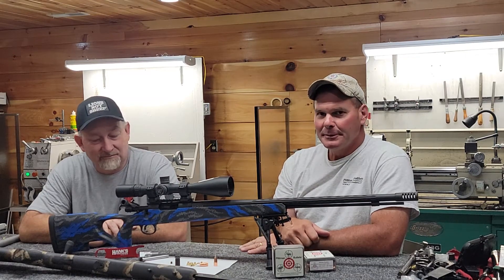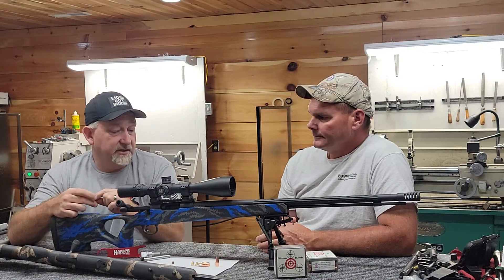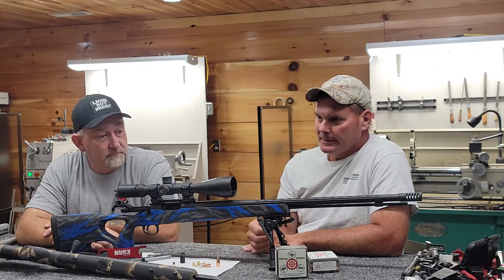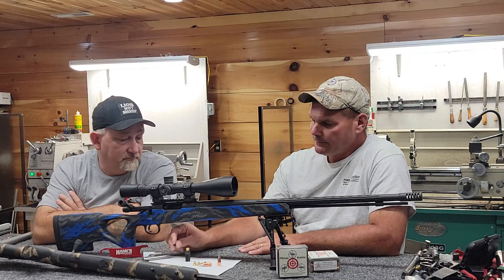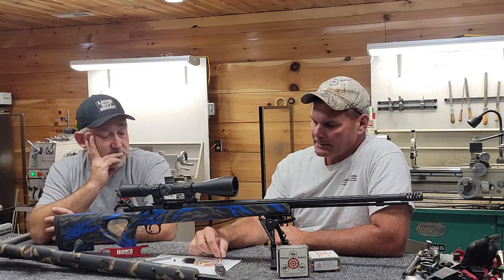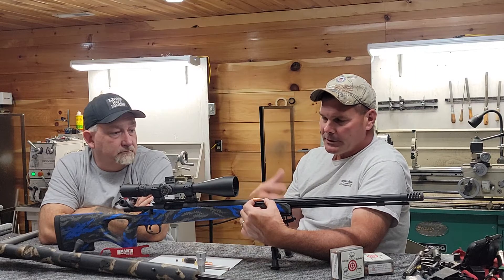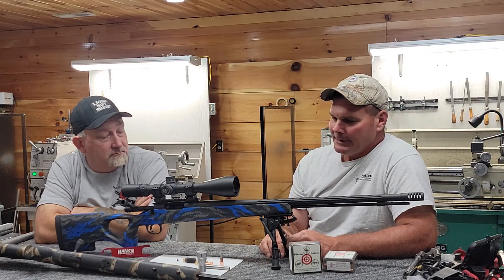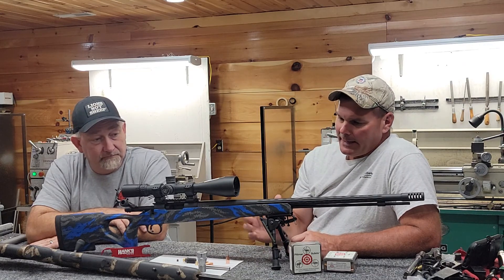In the shop, with Kyle Pittman talking smokeless, modern muzzleloaders.